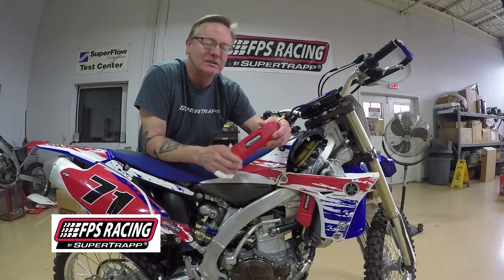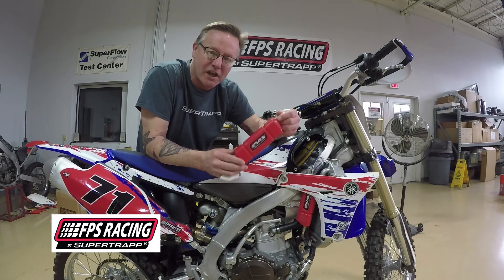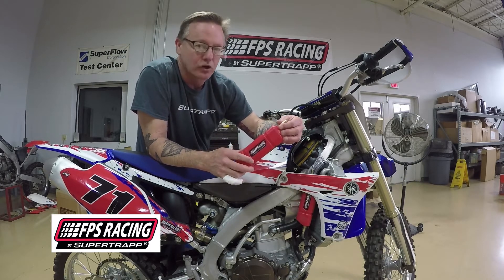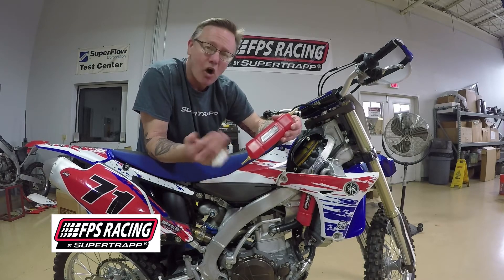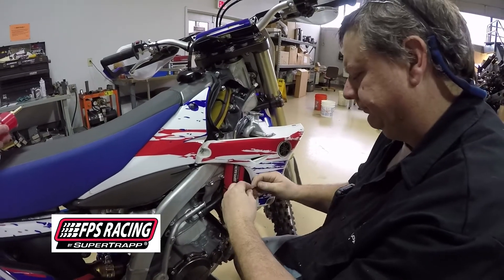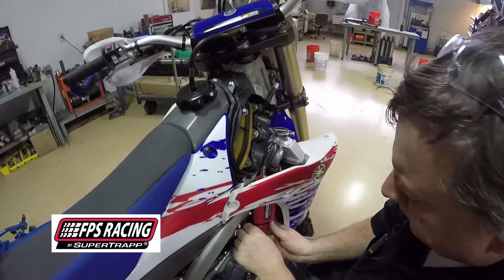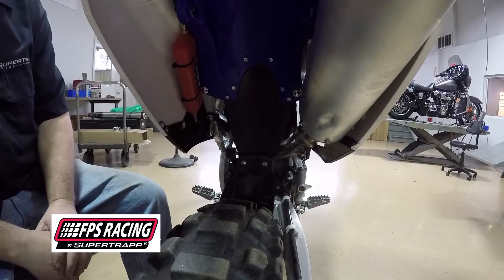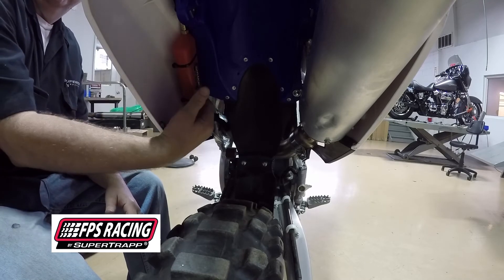FPS Racing Radiator Catch Tank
See the new coolant catch tank from FPS Racing/ Supertrapp.    Over 6 ounces of fluid capacity.   Protect your engine while meeting race rules!